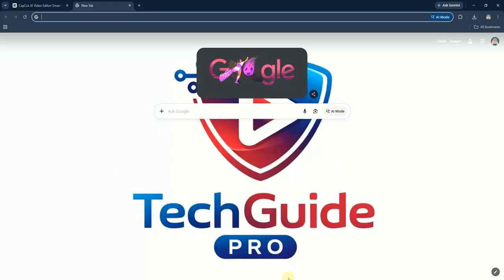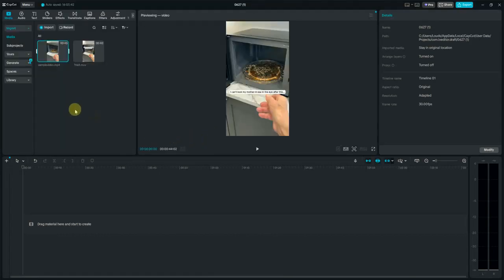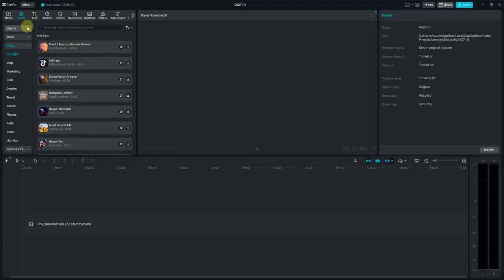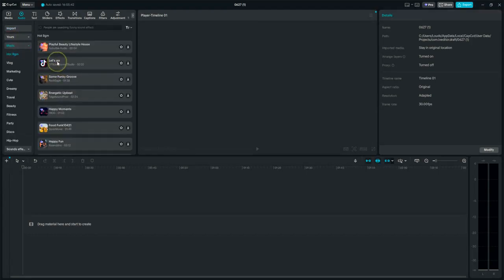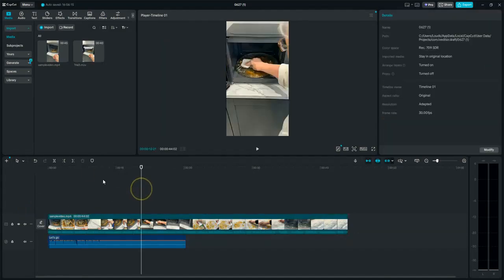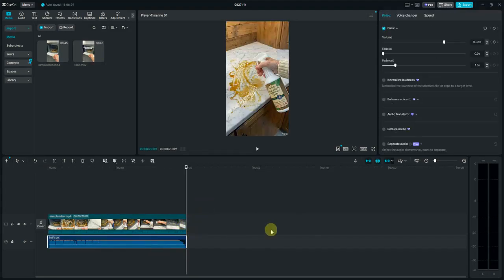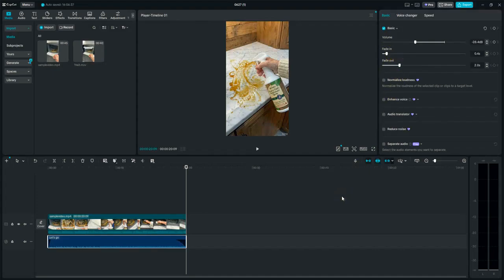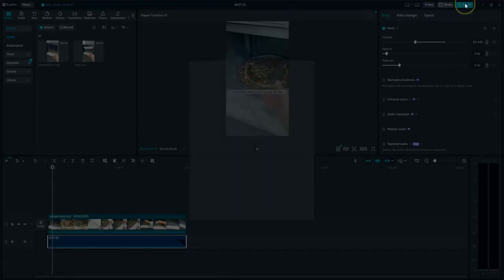How to Add Music in CapCut - Step by Step 2026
Learn how to add music in CapCut.

This comprehensive tutorial will guide you through the process of integrating music into your CapCut videos, enhancing your content with the perfect soundtrack. You'll discover how to import your favorite tracks, adjust audio settings, and sync music with your video clips seamlessly. By the end of this guide, you'll be able to elevate your video editing skills and create engaging content that resonates with your audience.